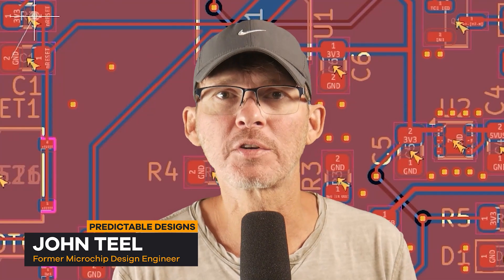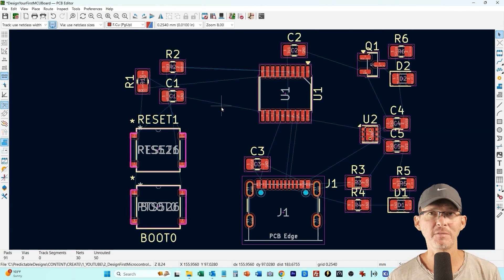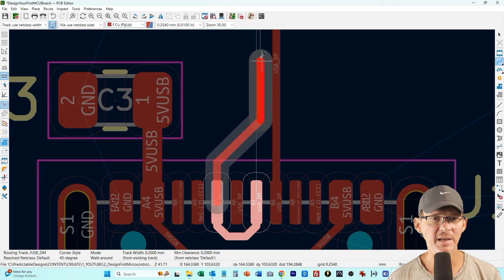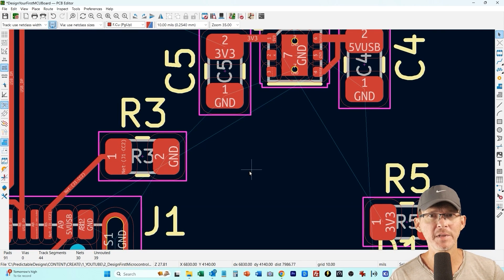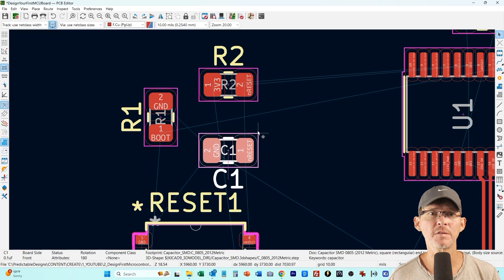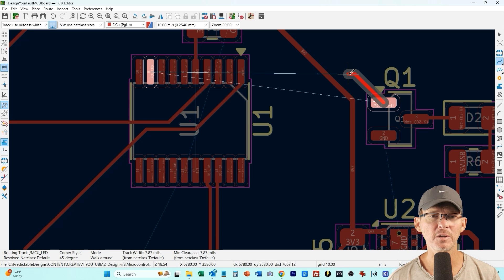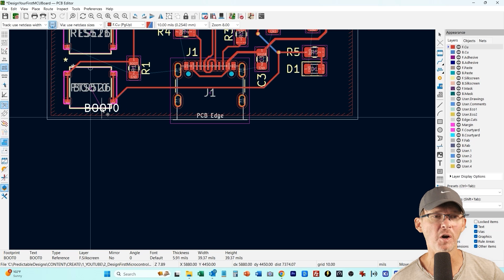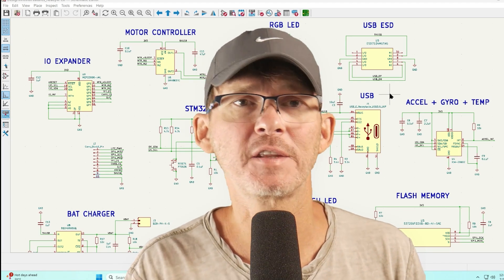Design your first microcontroller board in 15 minutes